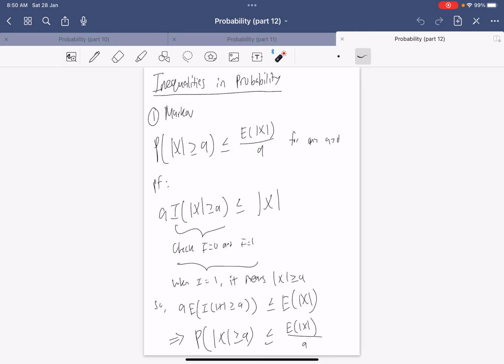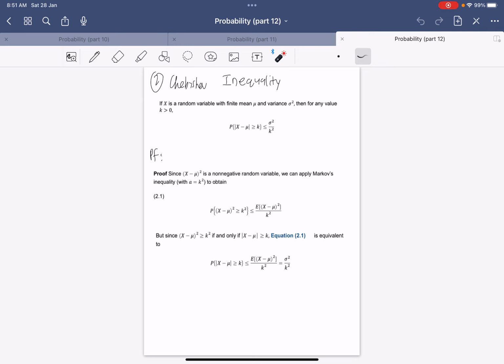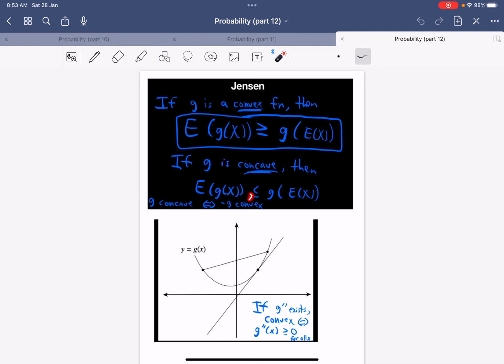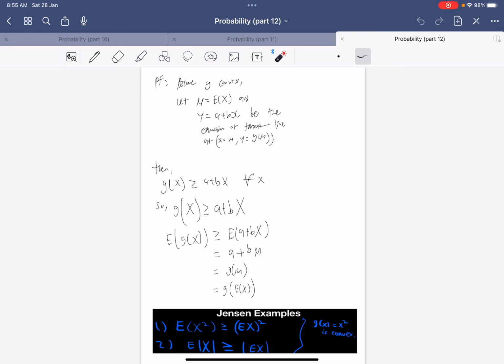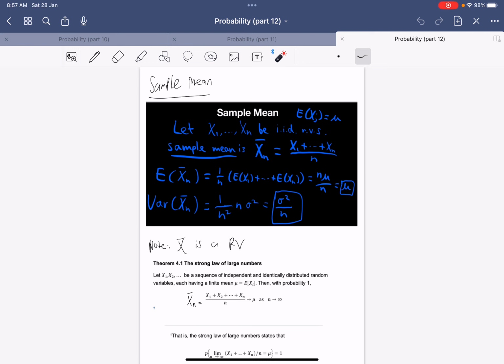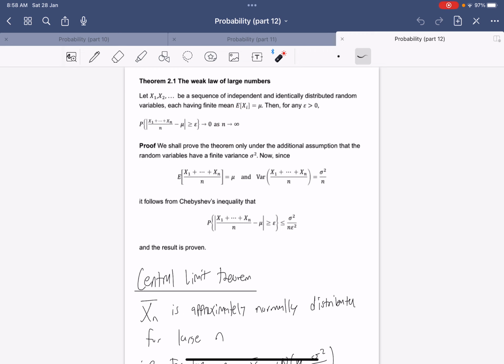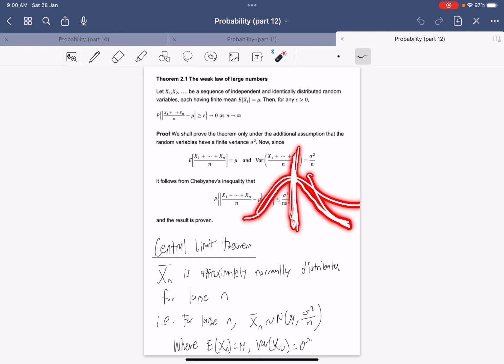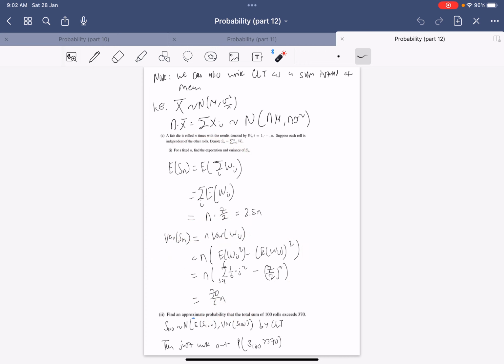Probability Tutorial Lesson 12 - Inequalities in Probability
This bitesize tutorial explains the fundamentals of probability  - Lesson  12 - Inequalities in Probability

1. WSQ - Statistics Fundamental Training for Beginners

1. Statistics Fundamental Training